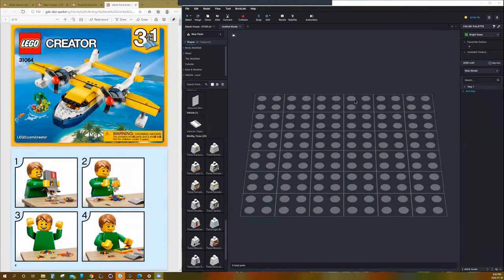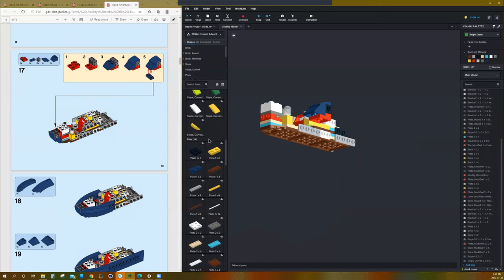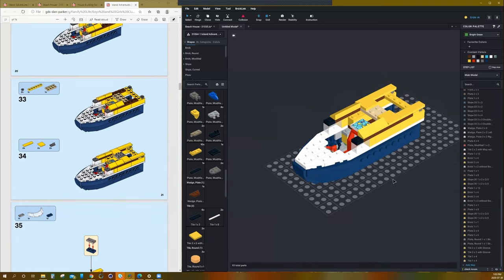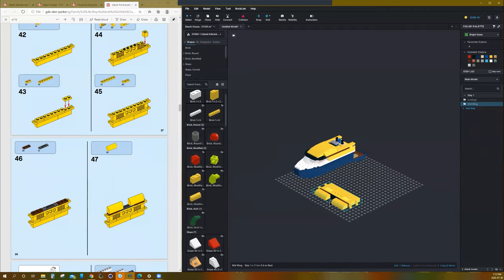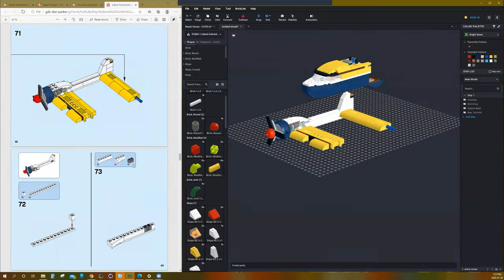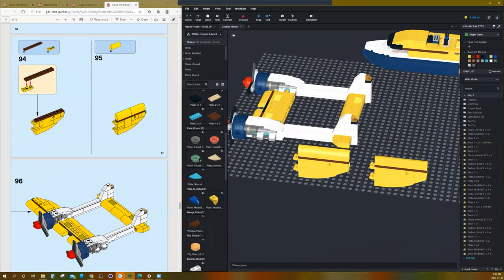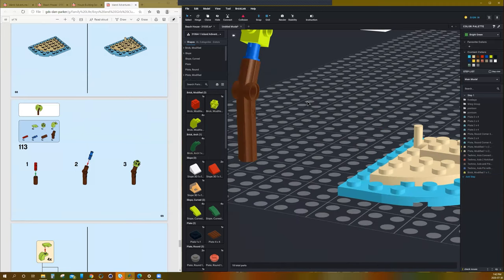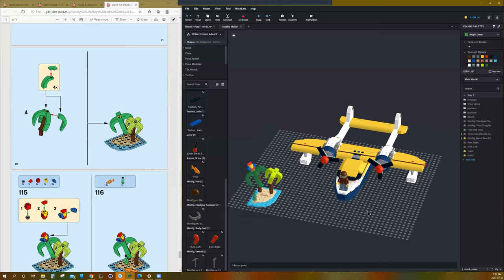Digital Creative Arts Centre Presents Lego Camp with Dan - Part 5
The fifth part of a five-part series for an online summer camp I hosted through the London Digital Creative Arts Centre and the London Boys and Girls club. The software used is Bricklink Studio which can be found